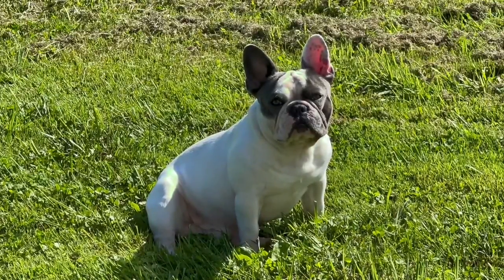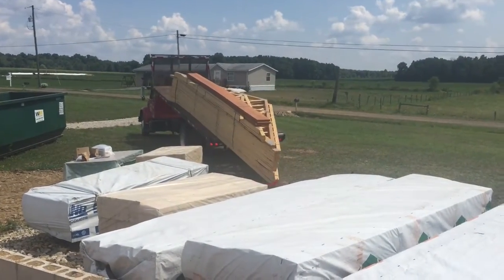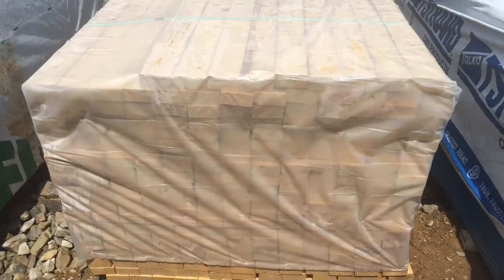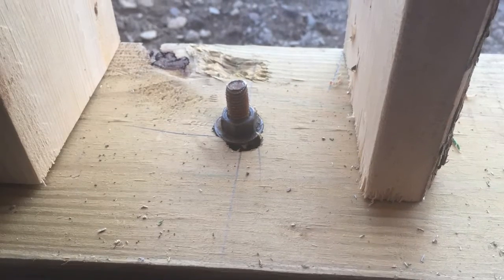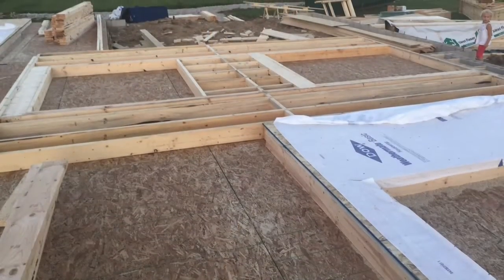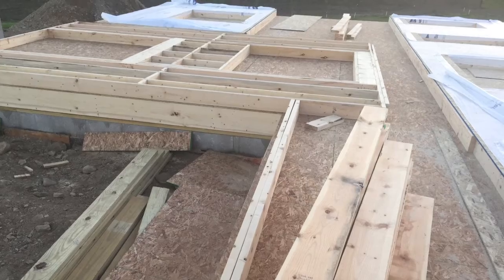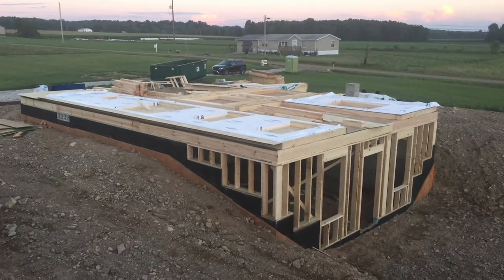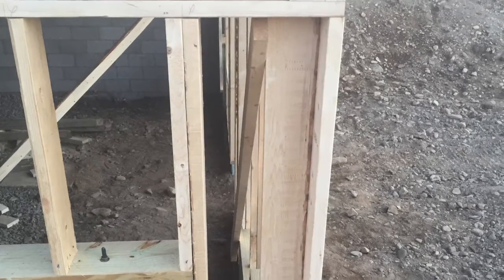Framing Day 1, subfloor #7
French bulldog supervises home build